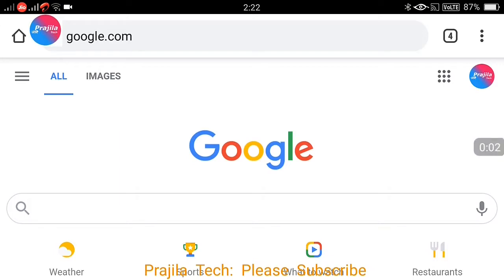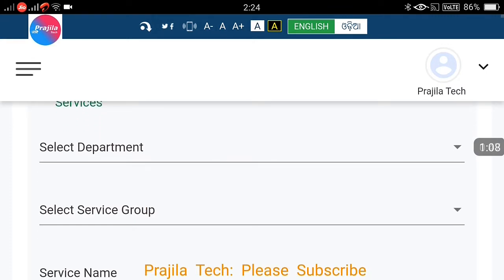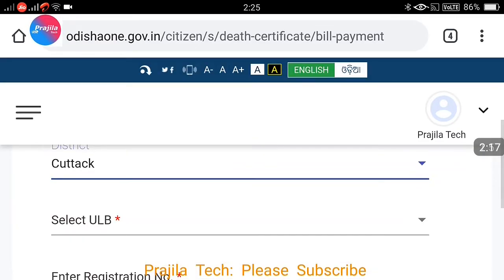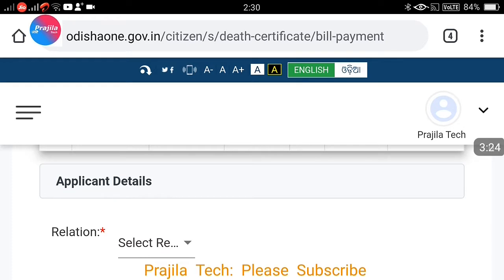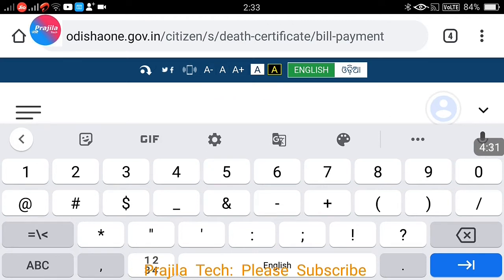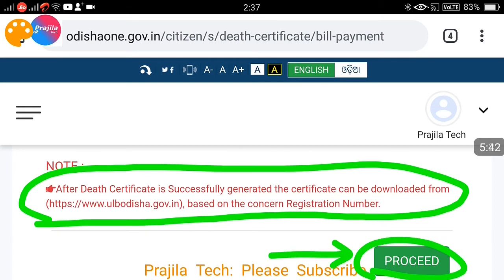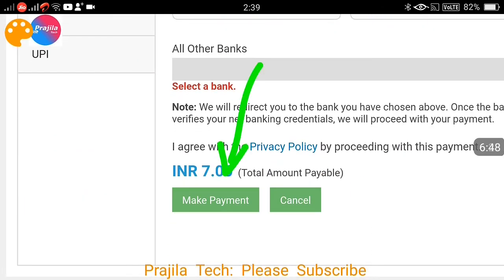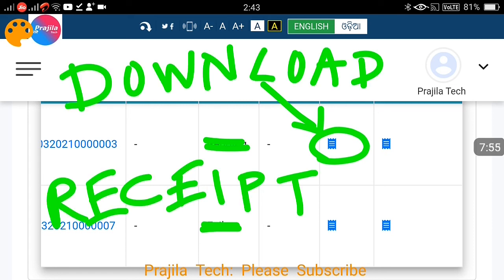Odisha Death Certificate Search, Apply, Pay And Get Process Through Odishaone Web Portal 2021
Step by step on applying and getting DEATH certificate for Odisha urban areas any where using the latest 'OdishaOne' portal of 2021. This video shows what are the documents to be uploaded online, who can apply online, how to DEATH EVENT details and also it shows how to pay online for DEATH certificate application and also how to download the receipt. As of now the charge for application is 7/- rupees.